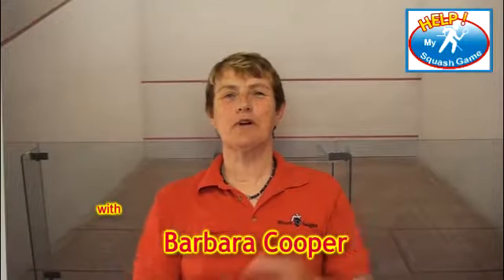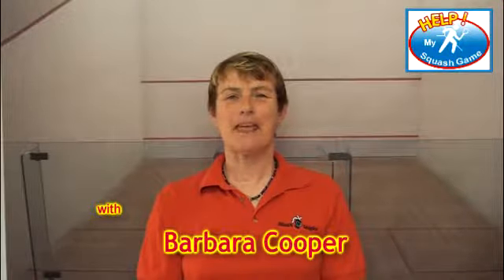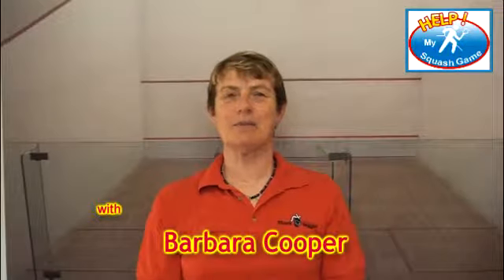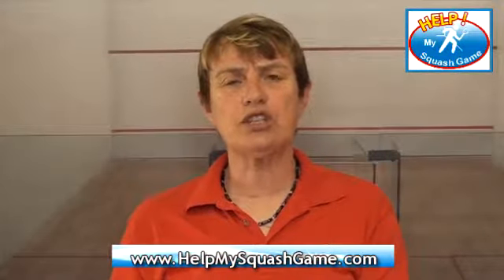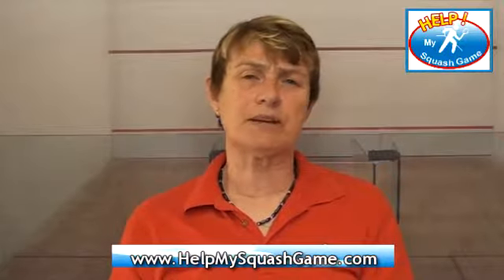Help My Squash Game Show #22 Squash Tips from Barb Cooper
Squash hardball doubles  how to be an unbeatable pairing on the doubles court.

Double Up mental training squash doubles book.

I Interview the National Performance Director Jamie Hickox
Ocotober 20th 2012 World Squash Day

Ask Barb covers dealing with communicating with your partner when you have made an error.